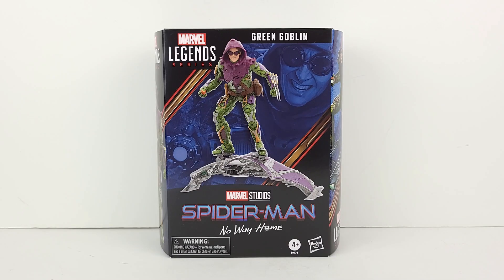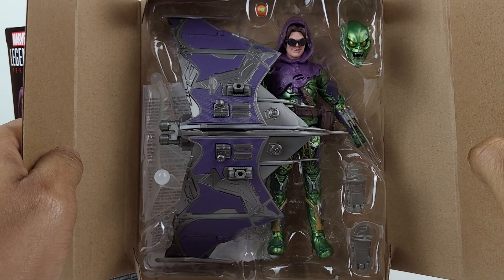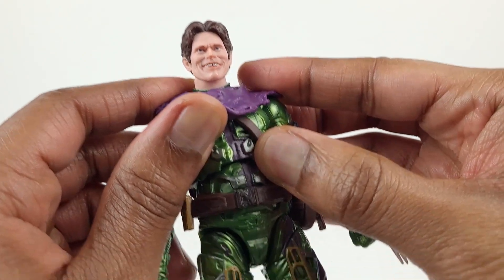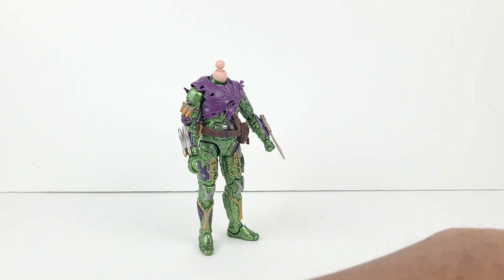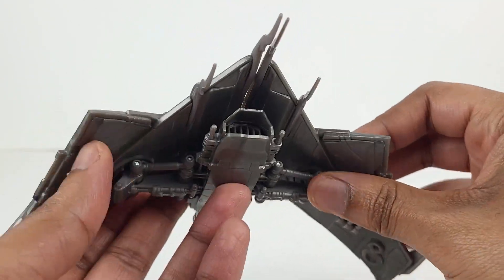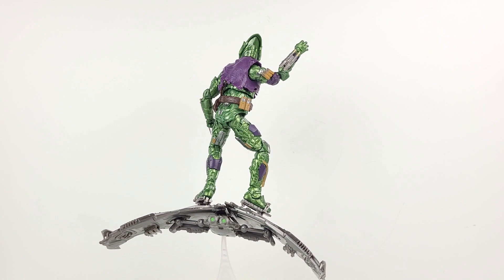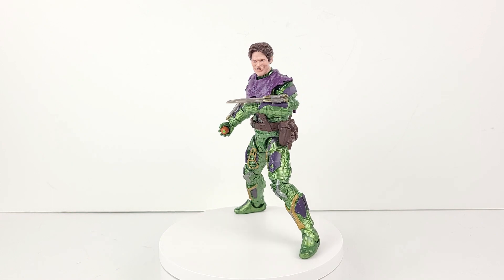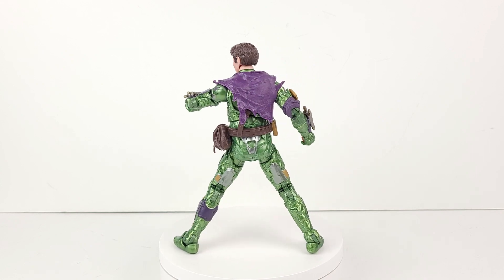Marvel Legends Spider-Man No Way Home Green Goblin Deluxe Action Figure Review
Here's the newly released Marvel Legends Deluxe Green Goblin action figure from the Spider-Man: No Way Home film. The Green Goblin, aka Norman Osborn, was a highly brilliant scientist and wealthy business owner of Oscorp Industries. He went mad by having himself injected with a powerful serum called the Goblin serum. This chemical subsequently turned him insane, and he would become one of Spider-Man's most dangerous and insane enemies. The villain is portrayed by William Dafoe, who reprised his iconic role in Spider-Man: No Way Home.